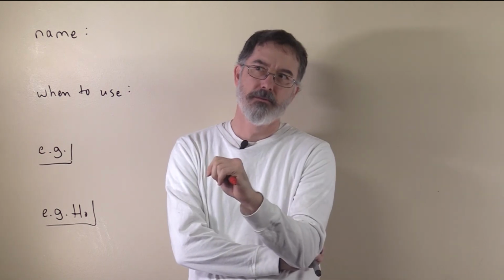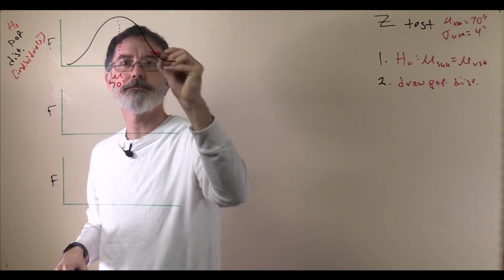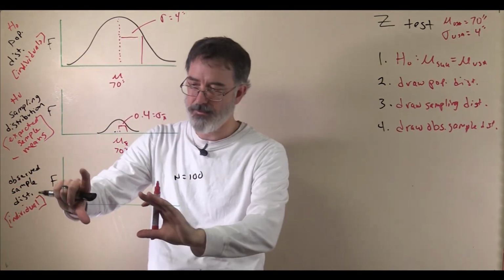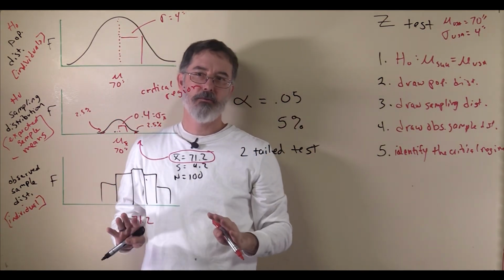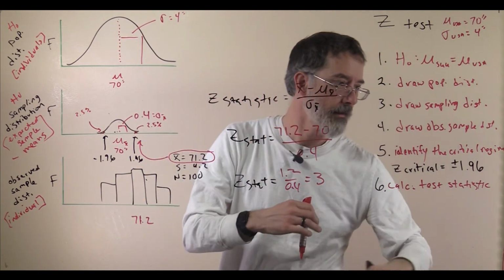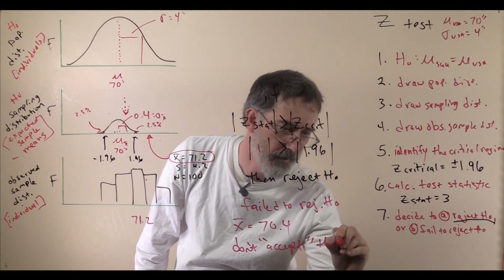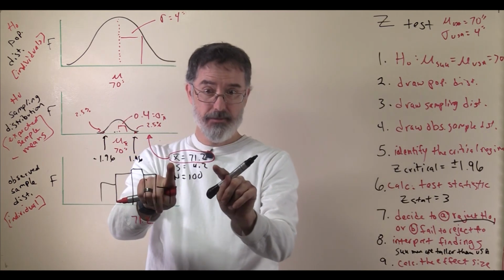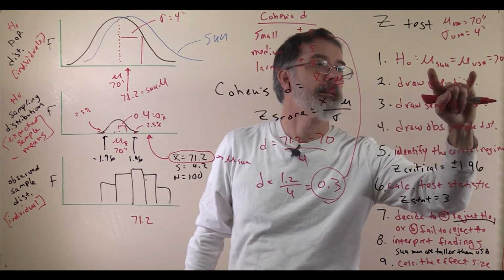video 6.3. z test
closed captioning text:
Now I will introduce the first inferential statistical test that we will talk about in this class. It is called a "z test," because it uses a z-score as part of its calculation. For all these inferential tests that we talk about in this class, you will have to figure out what the situation is when you would use that test. The Z test is not used very often in real research, but it is the easiest one to understand for how the test works. That is why we will talk about it in this class. Really, for this class, it will be like kind of a foundation that we will use to build upon to understand the other tests.

Even though, like I said, you do not use the Z test very often, you could use it in real research and you would do so when you have an outcome variable (a dependent variable) that is scale, so that means it would be interval or ratio scale of measure, the population mean is known, and the population standard deviation is known. You could think of these as given. In a class like this, I will tell you the population mean or the population standard deviation, or if you are really doing research, you would know these from some source like previous research, or maybe like if you want to know the income, the IRS measures everybody's income, so that would be, the average would be a known population parameter.

So the example we will be working with for the Z test is the research hypothesis is that, male students, this is men, SUU men, are taller than American men generally. The reason I am using this example is the population mean and standard deviation of American men is known.

For all of these inferential tests, we will be having the null hypothesis, you write "H sub 0" (or, "sub nought"), colon These null hypotheses about populations, and here the population mean of SUU is the same as the population mean of American men. They have the exact same height, if the null hypothesis is true. In all these inferential tests, we are hoping that the null hypothesis is wrong. We are hoping our data will show something that is different than this. In this case, we are hoping to show that given our data, it is more likely that SUU men are taller than American men. We are hoping that this is not the case, but we use these null hypotheses in order to do the math that is required for all these inferential tests.

Now, I will explain the steps that you go through for the Z test. I am going to break the Z test into different steps that I will also use for subsequent inferential tests when I explain them. We are going to use the example research hypothesis that SUU men are taller than American men, and we can do that only because we know American men, on average, are 70 inches tall and the standard deviation of American men is 4 inches. If we did not have this information already, we would not be able to do a Z test. Notice, what we are going to do is we are going to measure a group of SUU men, and we are going to compare their measured height with the known population height, to try to figure out if our sample is the kind of sample you expect from regular American men. I am gonna go through different steps here.

The first step for these tests is going to be to identify what the null hypothesis is. So H sub naught, colon, and the null hypothesis is the dull hypothesis. This is going to say that there is no difference. There is nothing interesting going on. So that would be, the population height of SUU men is the same as the population height of American men.

The second step will be to draw the population distribution. I have these distributions already set up here. These are all going to be histograms (frequency distributions). This is going to be the population distribution at the top, and that will be true for the whole semester. This is the population distribution. This is of American men and these are individual men. We are going to assume that this is normally shaped, the shape is a normal distribution. This is going to be the population where we get our sample if the null hypothesis is true. We are hoping to find that our sample is unlikely to have come from here. This is the population distribution if the null hypothesis is true. What we can do is ... that is enough for us to tell what the mean is. The mean is going to be 70. That is the mean of American men, 70 inches, the standard deviation is known, 4 inches. We know the shape, the mean, and the standard deviation of a population distribution if the null hypothesis is true.
[closed captioning text continued in the comments]